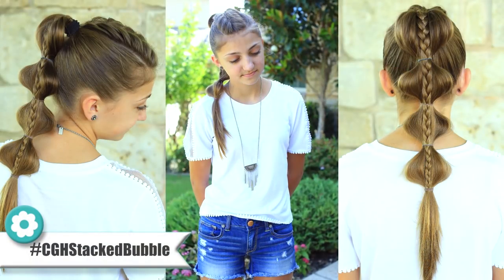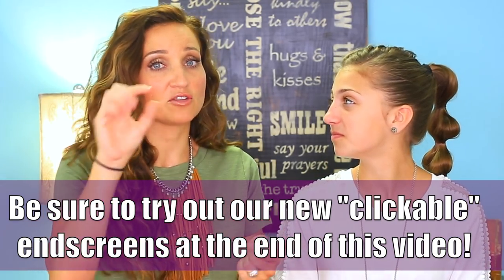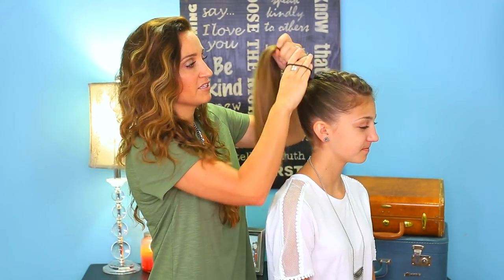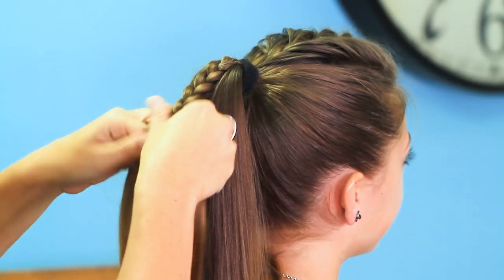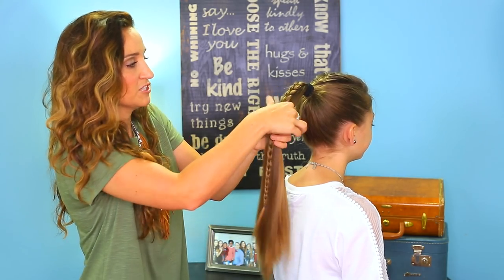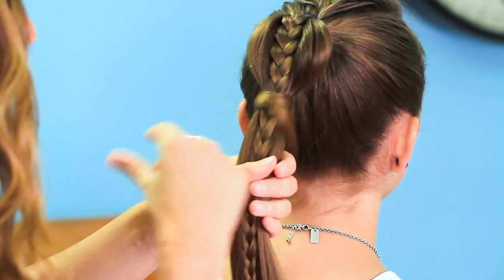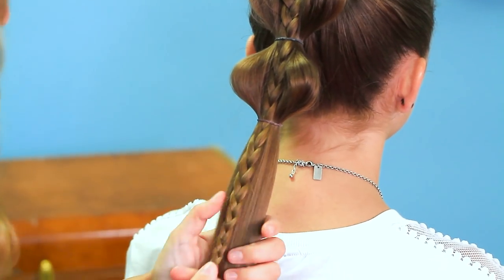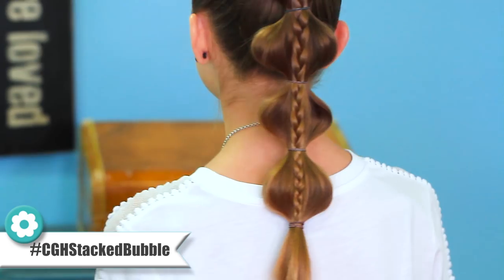Stacked Bubble Braid | Back to School Hairstyles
Want to win our 11" MacBook Air + Wireless Mobile Projector? You can enter HERE (plus many BONUS entries)!

Today's video adds onto our ever-growing Stacked Braids series, taking a simple 3-strand braid and stacking it on top of a bubble braid. Stacked braids are wildly popular today because of the creative accents they can bring to a daily hairstyle look!

This hairstyle is super easy to create, an easy DIY, and would look great for casual days out. The hairdo also holds up super well during sports or active days. It would be perfect for cheer, dance, or going out on the town or vegging at home!

To see your own photo recreations of this style featured in our app, feel free to tag your photos on IG with: CGHStacked Bubble

If you loved this hairstyle, please be sure to give it a BIG "👍🏻", and also leave a comment below telling us what you think of the new clickable end screens at the end of the video! Have you tried them out?

💋's -Mindy

Items Needed: Brush, rat-tail comb, spray bottle, 2 ponytail holders, 5-6 small hair elastics, hairspray {if desired}.

We post a new hairstyle tutorial or Behind the Braids family vlog every Sunday night.  Abby and Annie post a guest post hairstyle every Thursday night {7pm CST}!

About Cute Girls Hairstyles:
Mindy McKnight is a mother of six children and a teacher of all braids, past, present, and future! Enjoy hundreds of 5-minute hairstyles that are cute and easy to recreate! Whether you're looking to learn how to create waterfall braids, french braids, fishtail braids, lace braids, pancake braids, faux braids, plaits, twists, buns, ponytails, updos or something with a little edge... you can find it all here! (We even have Daddy Do's, hairstyles so easy that even a daddy can do them!)